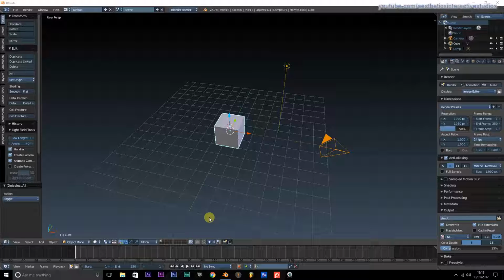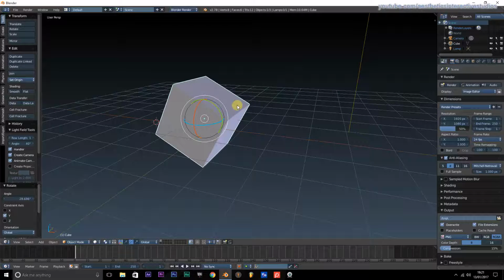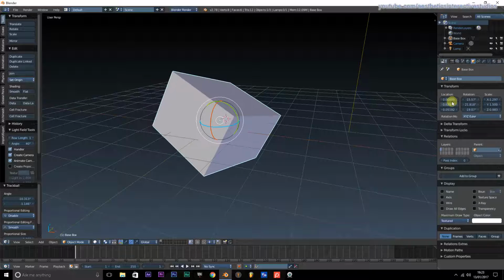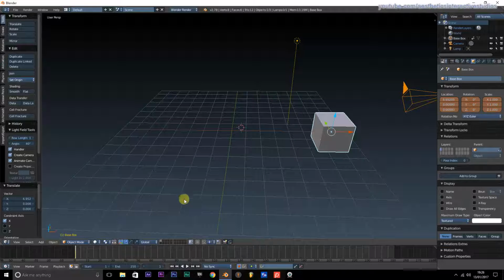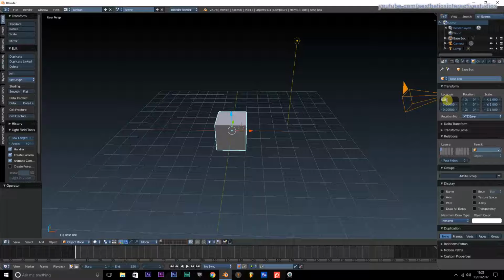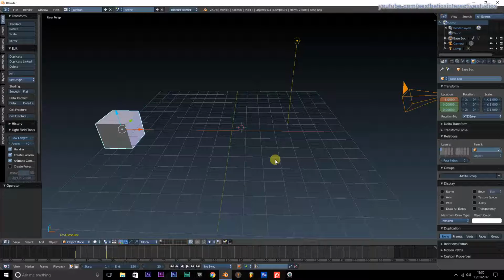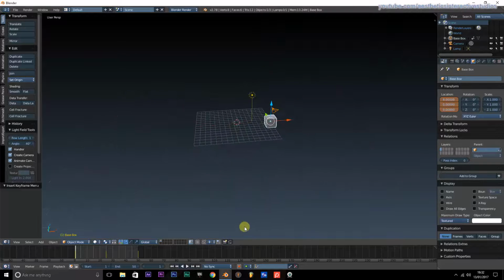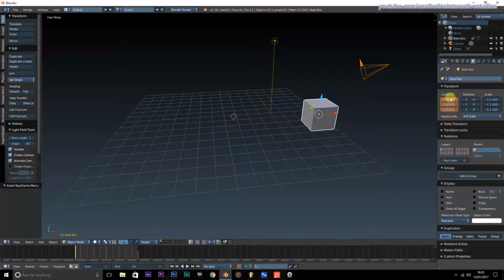Navigation, Selection and Basic Animation (Part 2 of 2). Blender 2.78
A continuation of Part 1, due to audio problem with Audio Premiere Pro, we have decided to upload the native file format (MPEG4).